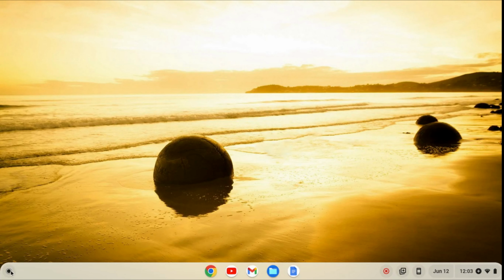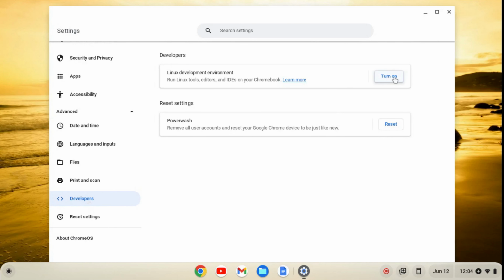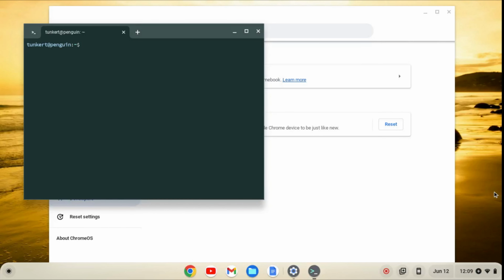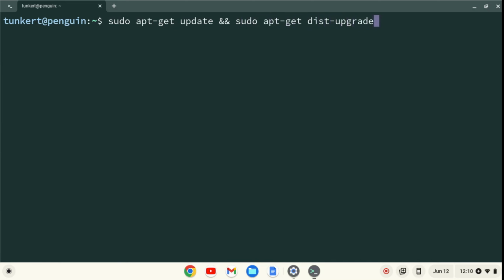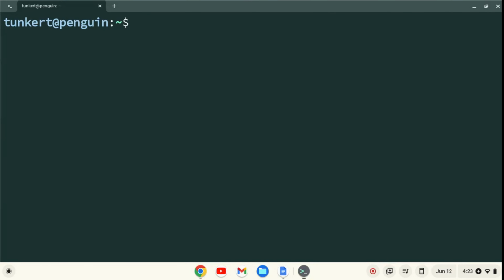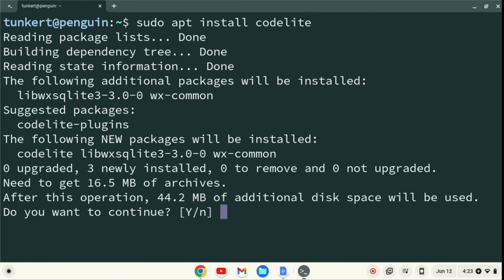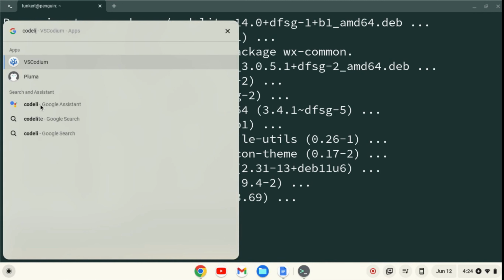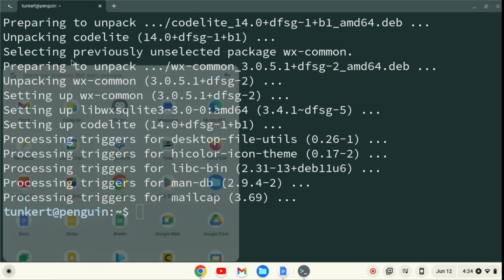How to Install Codelite on a Chromebook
In this video, I'll show you how to install Codelite on a Chromebook.